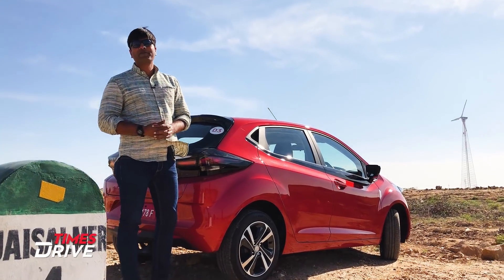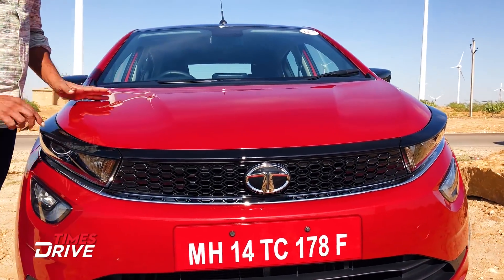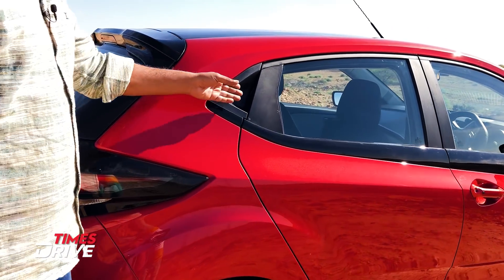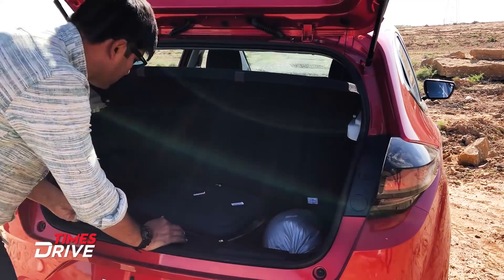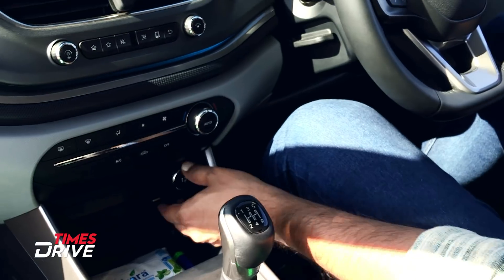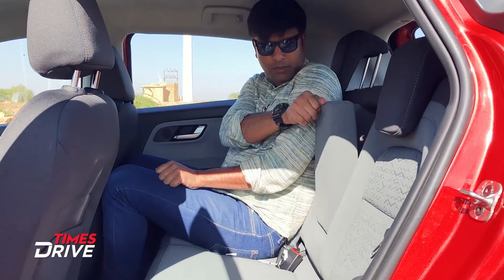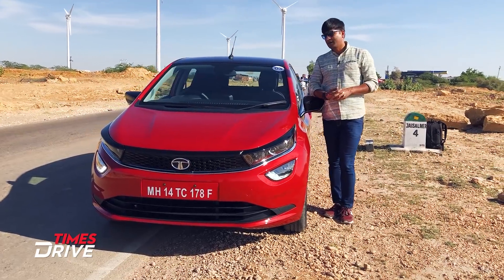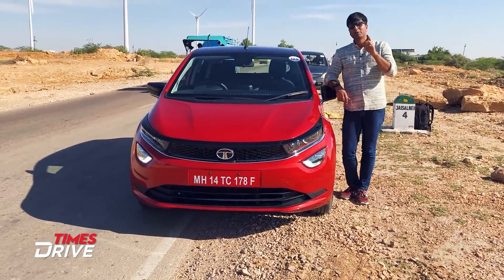Tata Altroz | Walkaround, Features, Engine details, Launch Date and more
Tata Altroz has been officially unveiled in India and is expected to launch in January 2020. Altroz expected price is going to be between 5.5 lakh and 8.5 lakh. The upcoming hatchback’s engine options – 1.2 litre naturally aspirated petrol engine and 1.5 litre diesel engine. Both the engines are bs6 compliant.
Both the engines will be coupled with a 5-speed gearbox
The car will also get two driving modes, namely, Eco and City.